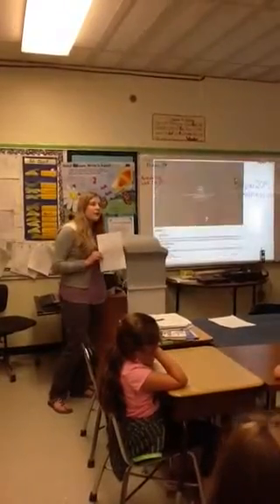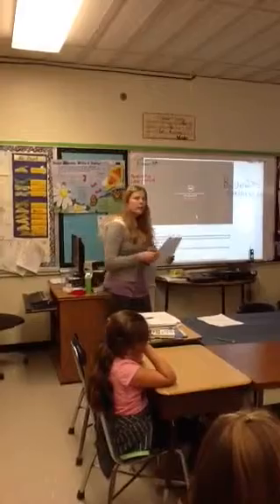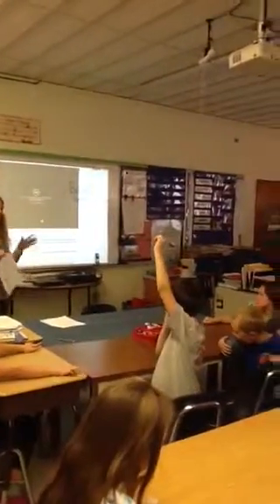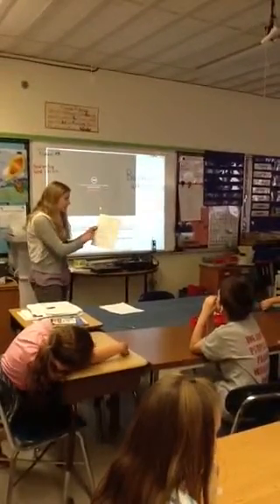Teaching 2nd grade